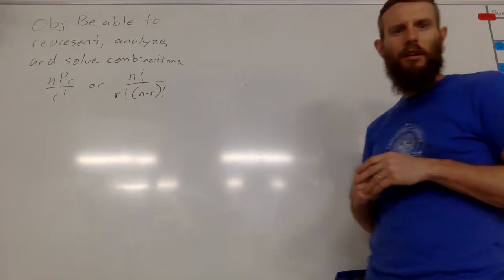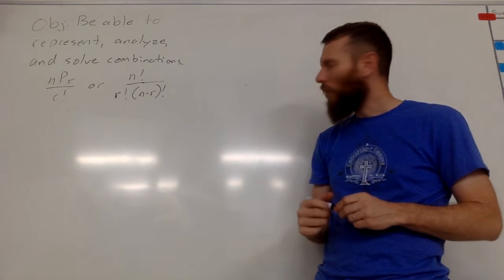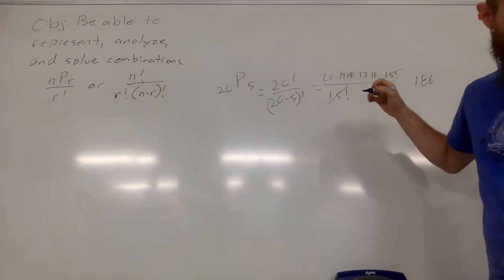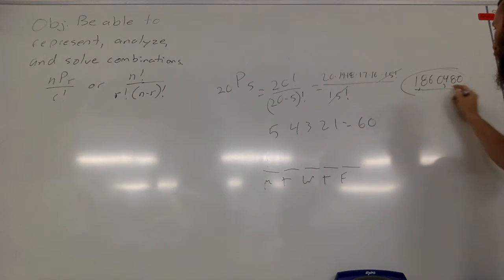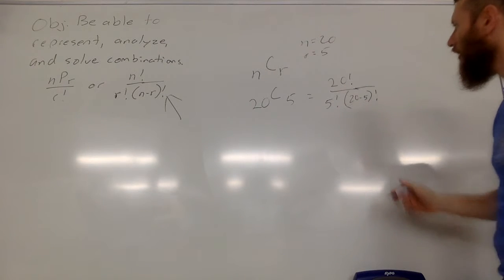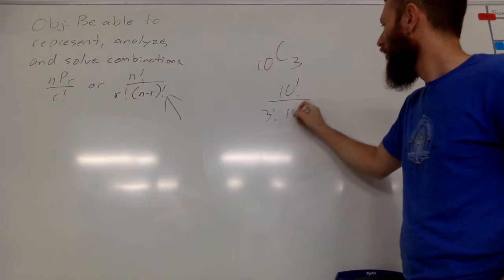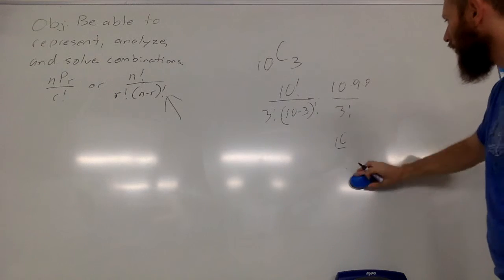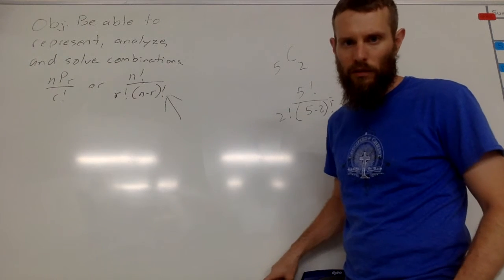Combinations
In this video I go over how to solve combinations and give a few real-life examples.